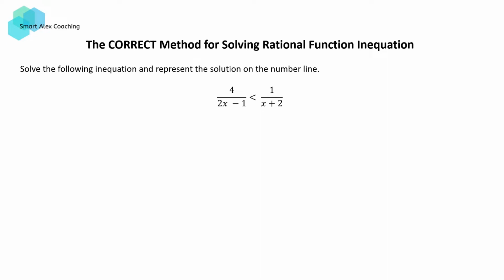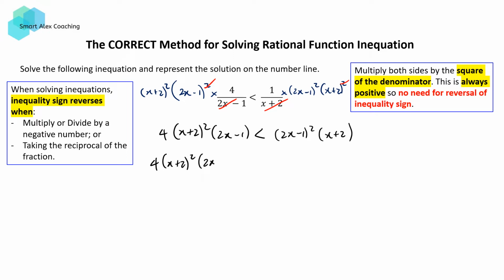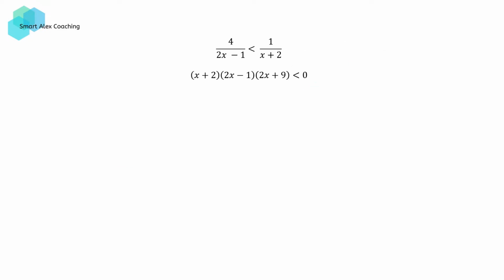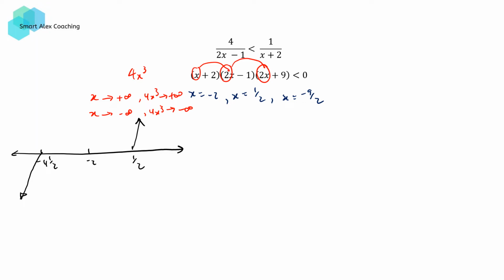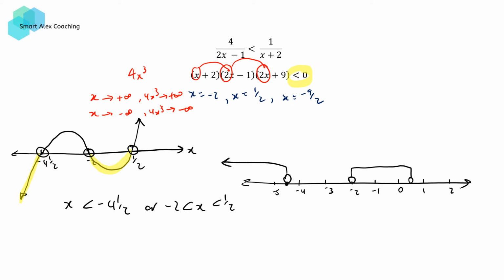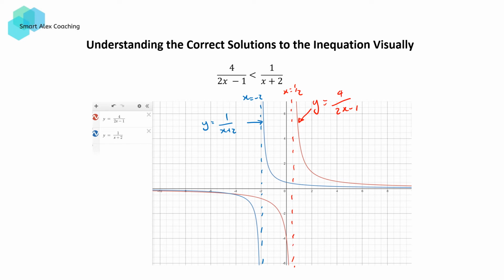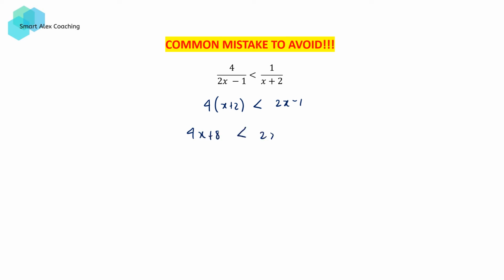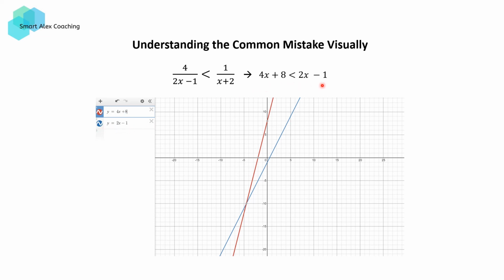Solving Rational Function Inequation Example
This VDO looks at how to solve harder rational function inequation and explain the result visually as well as the common mistakes students often make.

These VDOs are created to complement our students' lessons but also to help anyone wanting to learn maths no matter where they are in the world.

VDOs are uploaded weekly with various topics, different tips and tricks to make maths easier to understand.

If you are interested in joining our program or have any queries, please visit us